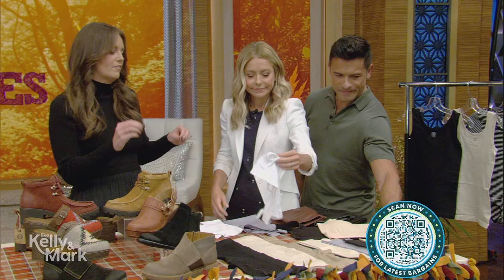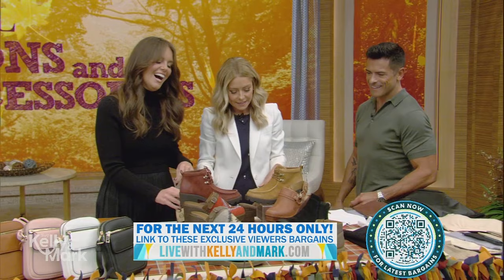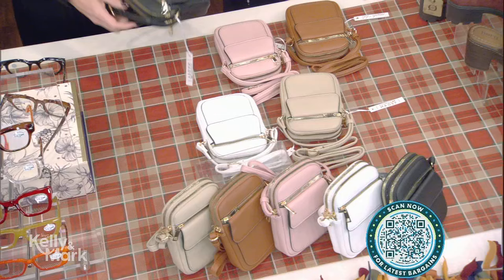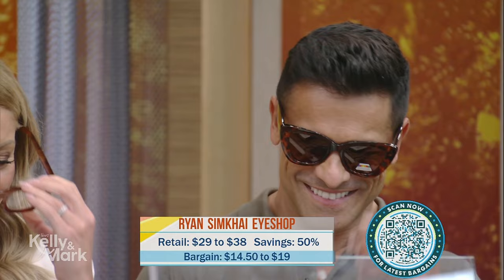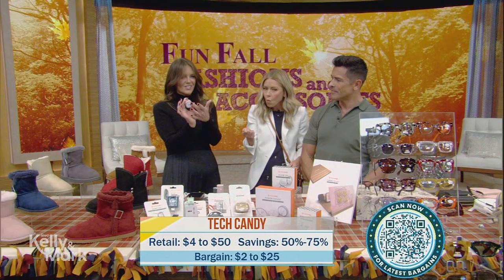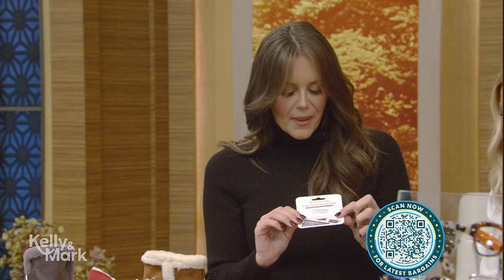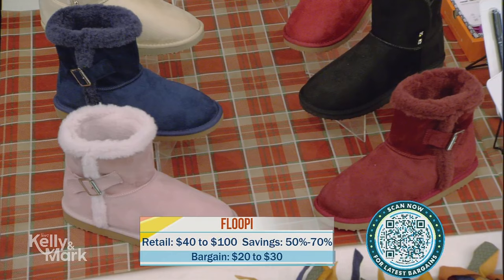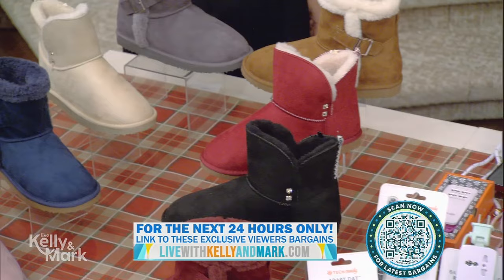Fall Fashion Bargains with Monica Mangin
Monica Mangin returns with bargains on fall fashions.